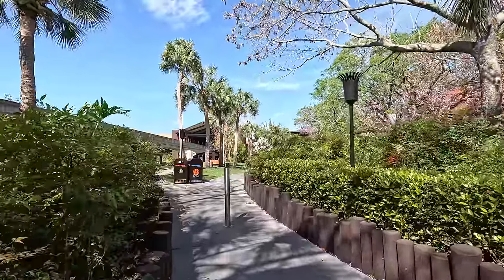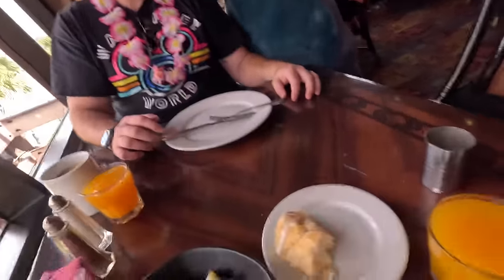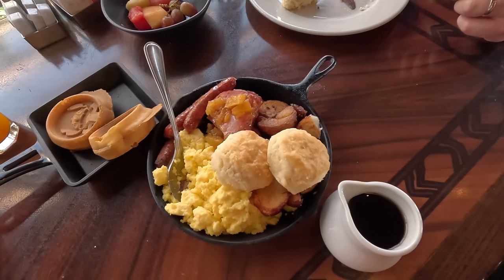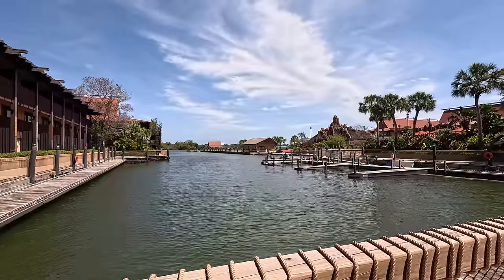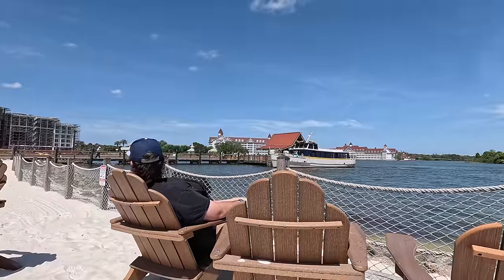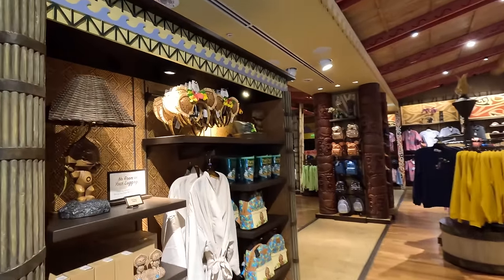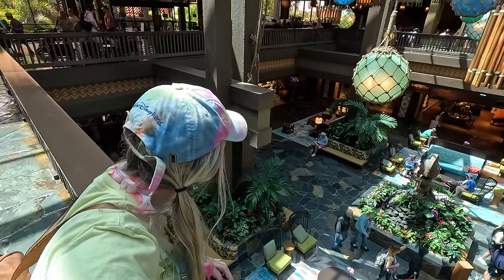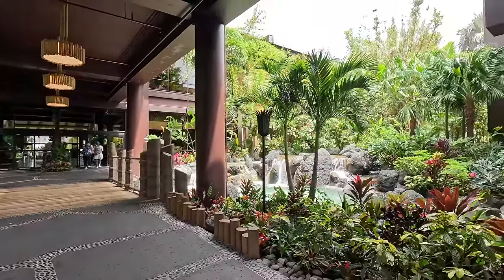'Ohana Best Friends Breakfast with Lilo & Stitch FULL Experience! Exploring the Beach, Shops & More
Join us for the 'Ohana Best Friends Breakfast featuring Lilo & Stitch, we bring you along for the full experience updated for 2024! Show you the food, the characters, the atmosphere, and talk about whether it's worth it as a breakfast character experience. We also explore the Polynesian Resort, enjoy the beach, and check out the incredible construction on the new Polynesian DVC Resort Tower, which is coming along very quickly! We have an impromptu PhotoPass session on the beach and also check out the shops like the Boutique and Moana's Mercantile, and find lots of great finds like Easter baskets, lots of new Olu Mel (Duffy & Friends) collection from Aulani, NEW Christmas 2024 Ornaments!, Polynesian Resort collections, the new limited edition March version of the Stitch Attacks Snacks collection (he'll be featuring a different snack each month in the plushies, pins, etc.), lots of ears, lounge fly's, pins and more! It's a bright, sunny spring day at Disney World's Tropical Getaway Resort, enjoy having Disney character breakfast with us and exploring the beach and resort!